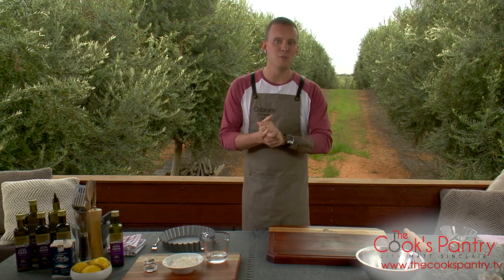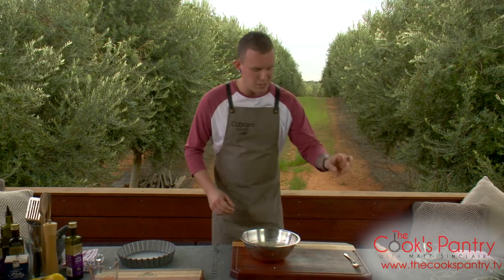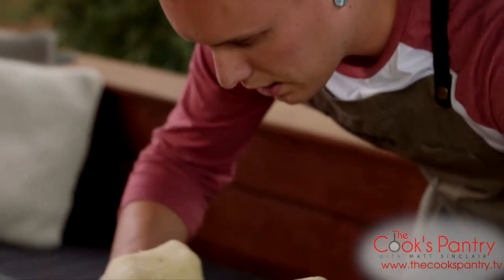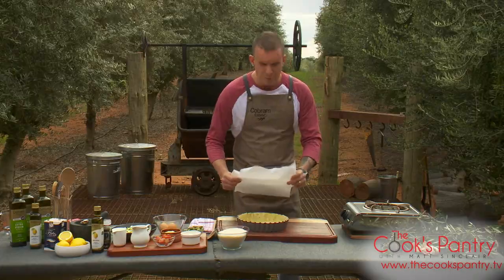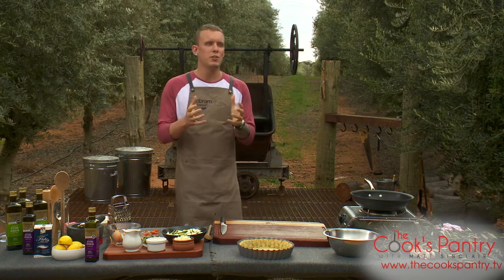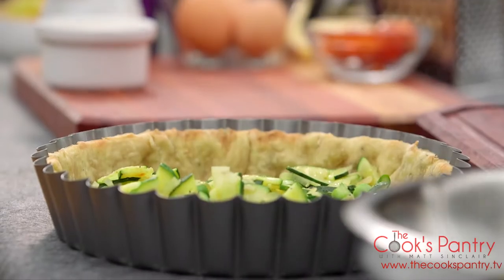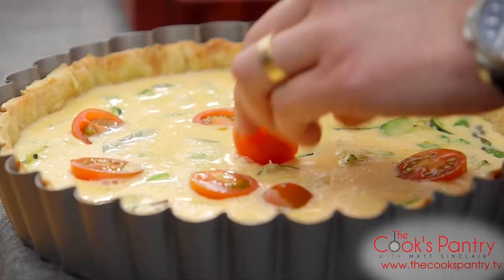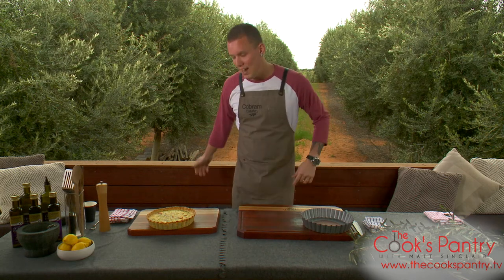Matt Sinclair's Extra Virgin Olive Oil Quiche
Matt Sinclair's Extra Virgin Olive Oil Quiche is perfect for all occasions and guarenteed to please any crowd. Try this delicious Spring Quiche tonight.